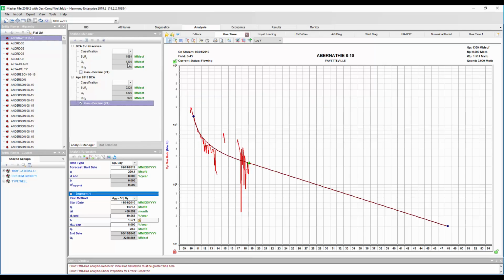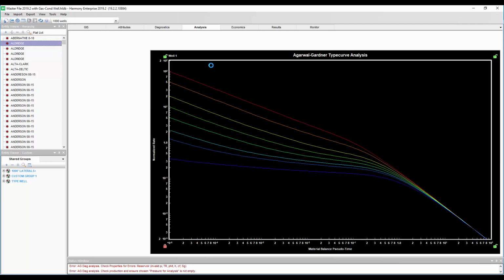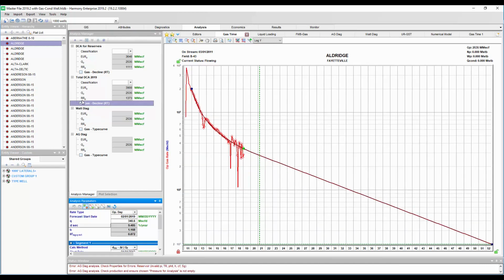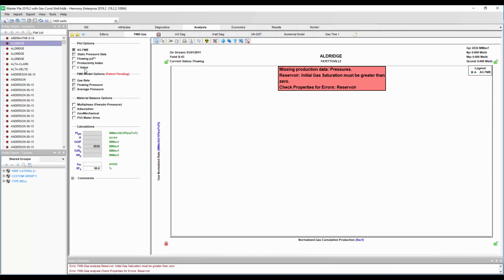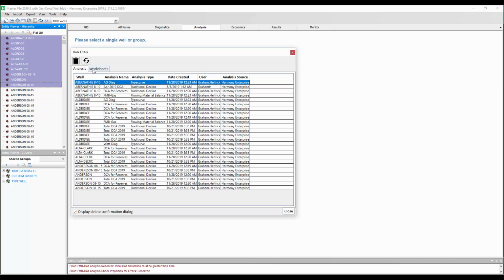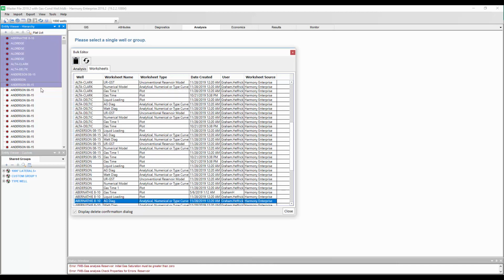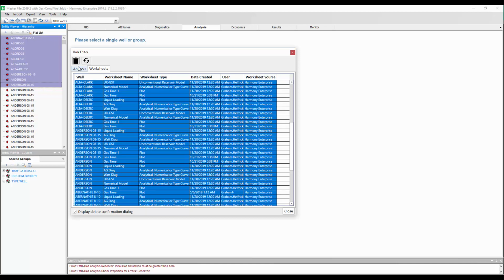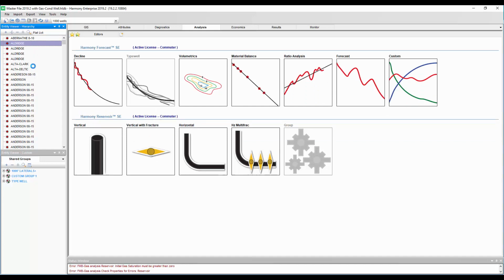Episode #43 - Spring Cleaning - Bulk Delete Analyses in Harmony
Do you have a mess of worksheets and analyses in Harmony? Have you just adopted someone else’s Harmony project? Check out how you can clean things up, using the Bulk Editor.